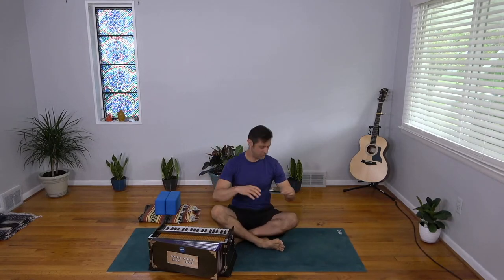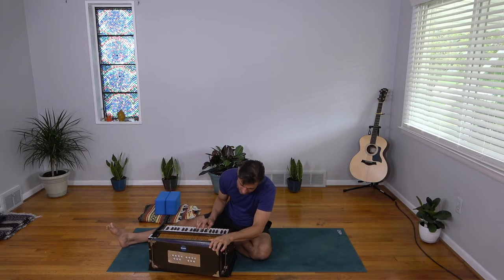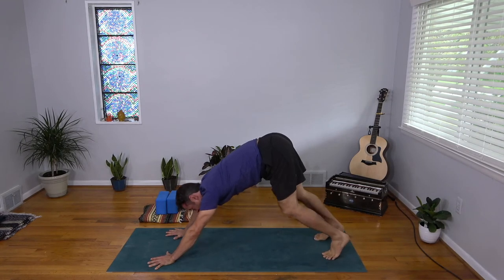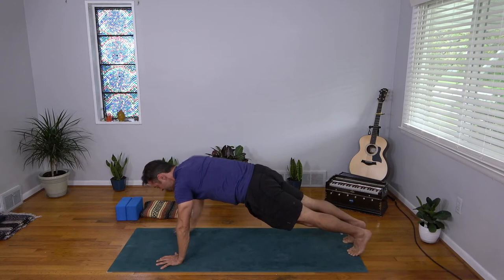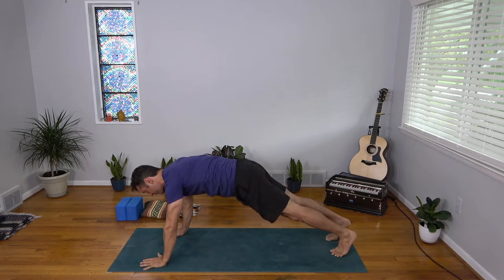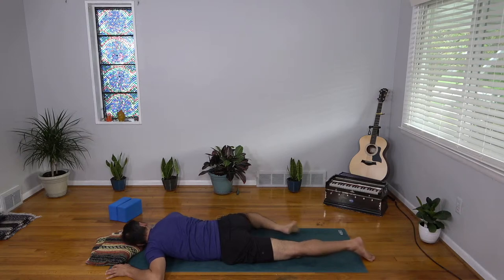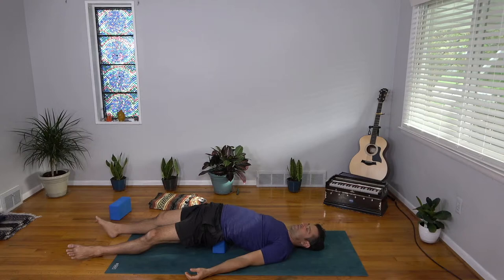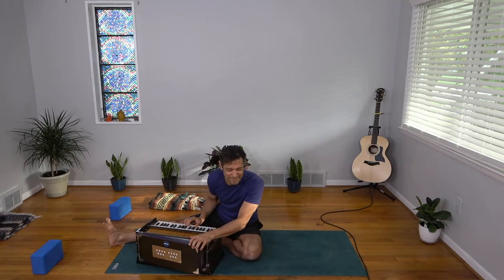Live One Hour Vinyasa & Yin Yoga | 30 Day Yoga Challenge - Day 14 | David O Yoga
A full one hour live vin & yin yoga class with David.  The first half is a fun, energizing vinyasa flow, and the second half a calming, restorative yin practice.  This class is for all levels, including beginners so I'll be giving lots of clear guidance and alignment ques and modifications so it's fun for everyone. Recommended props include 2 blocks (or folded blankets), a firm cushion or pillow, and a strap (or rolled up dish towel)